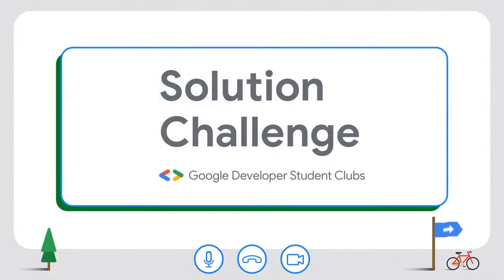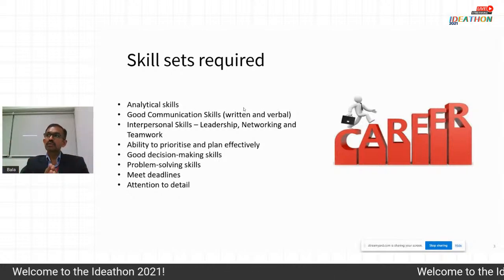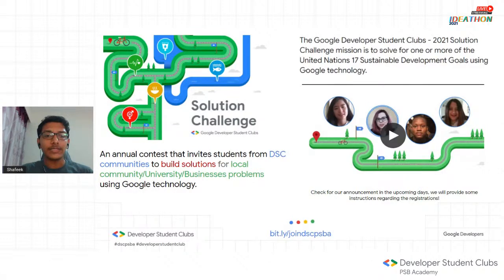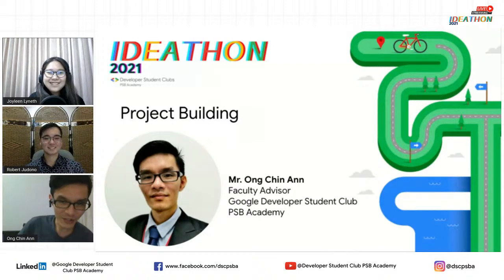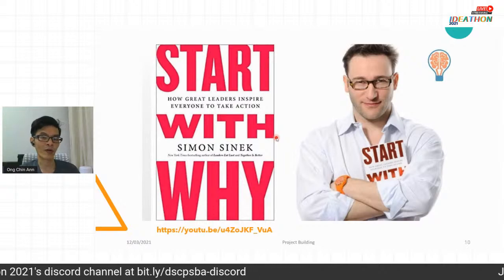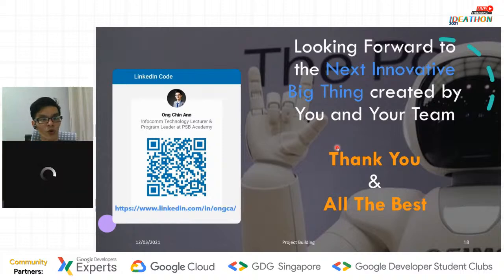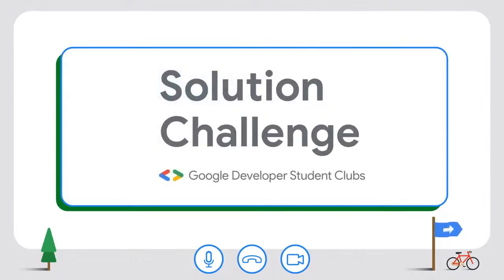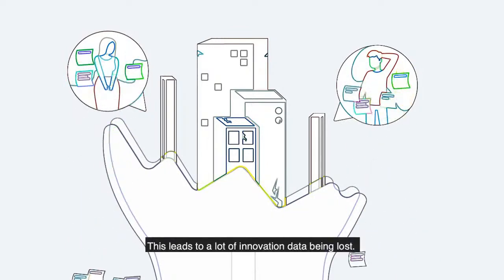Google DSC PSB Academy - Ideathon 2021: Opening Ceremony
Ideathon 2021 is a 9-day hackathon (12-20 March) proudly organised by Google DSC PSB Academy, which consists of workshops, seminars and mentoring sessions, where participants come together to brainstorm problem statements, develop solutions, and pitch their ideas. We are organising this hackathon to help the students, especially PSB Academy Students and Google DSC Members to prepare for the Solution Challenge 2021 The 2021 Solution Challenge mission is to solve one or more of the United Nations 17 Sustainable Development Goals using one or more Google Developer technologies.

Ideathon 2021 will be conducted fully virtual on multiple online platforms like YouTube for opening and closing, Zoom for the seminars, boot camps and workshops. Lastly, Airmeet for the team’s mentoring and judging session.

Follow Google DSC PSB Academy on social media for more updates,